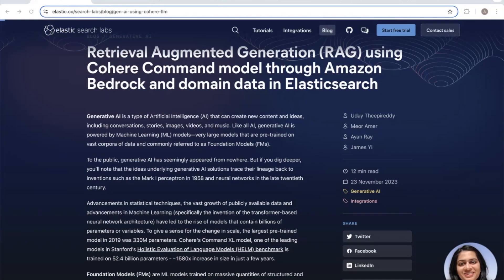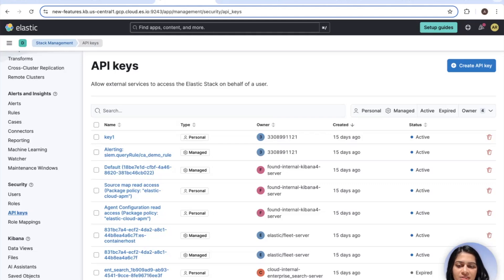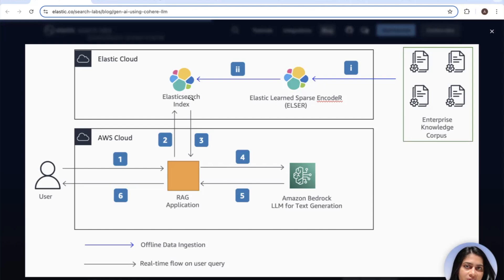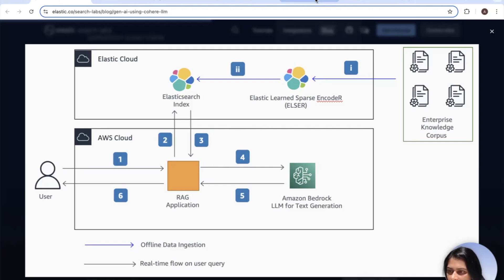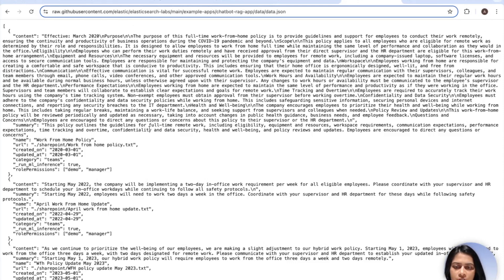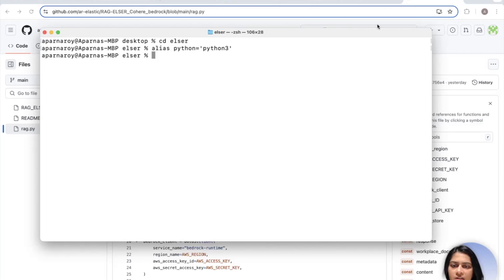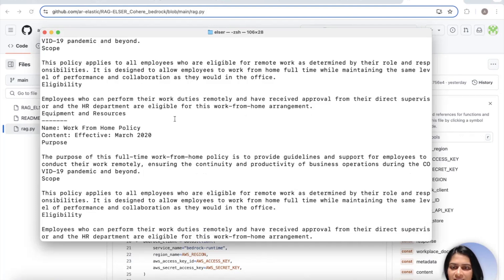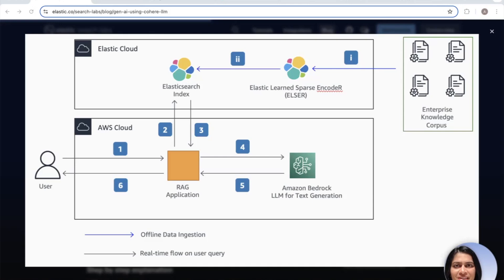RAG using Elasticsearch & Cohere through Amazon Bedrock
Video created by Aparna Roy, Senior Customer Architect at Elastic for the blog